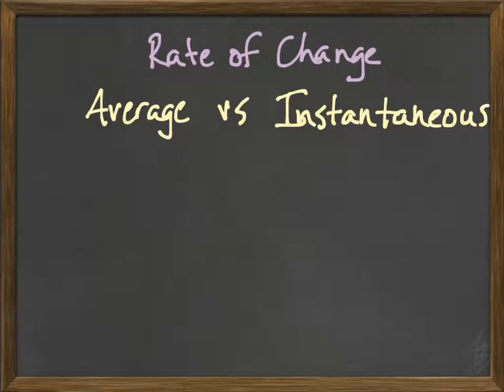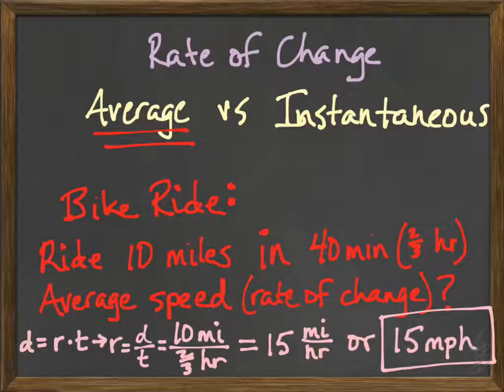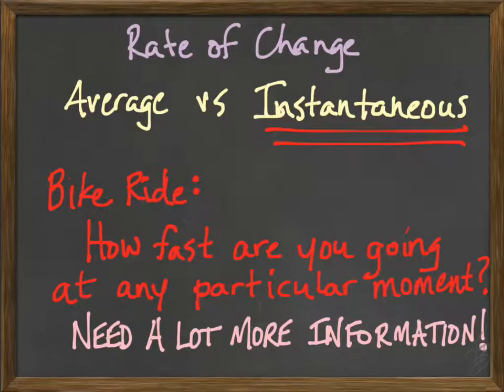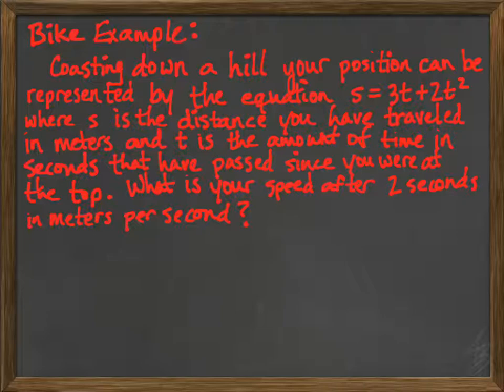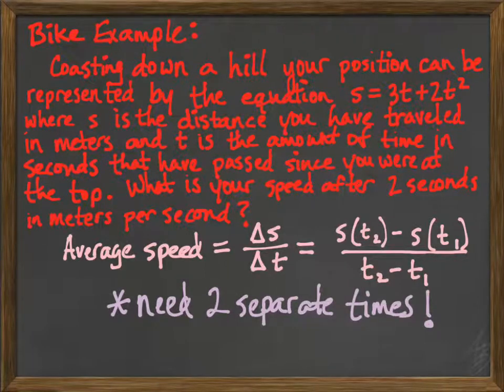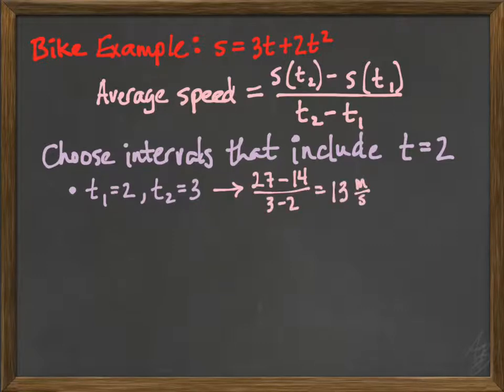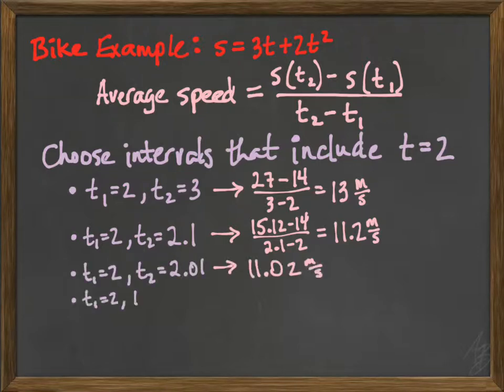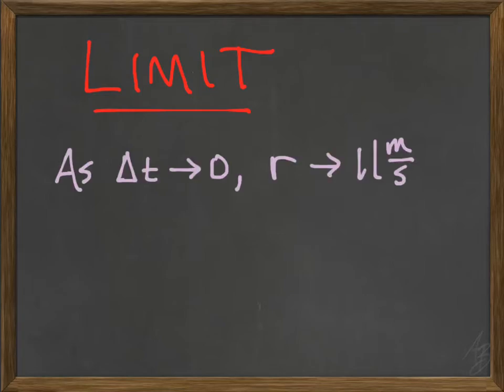2.1 Rates of Change